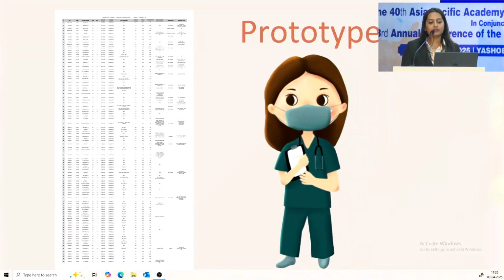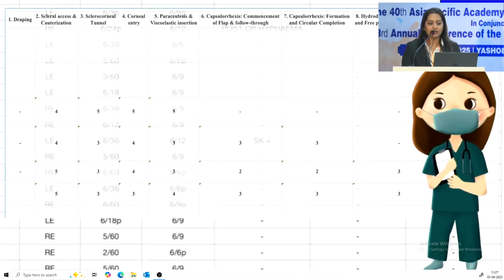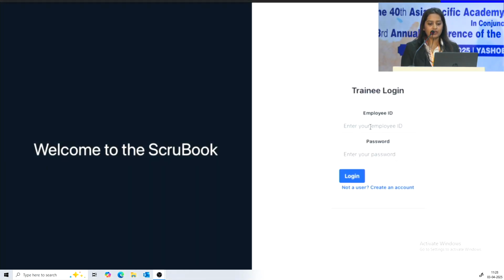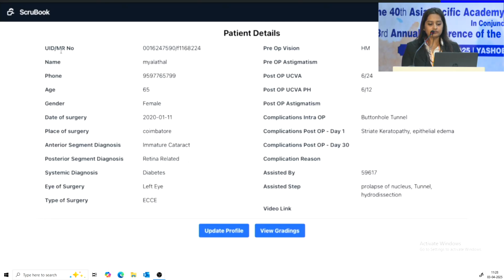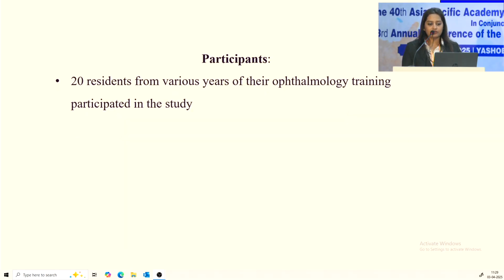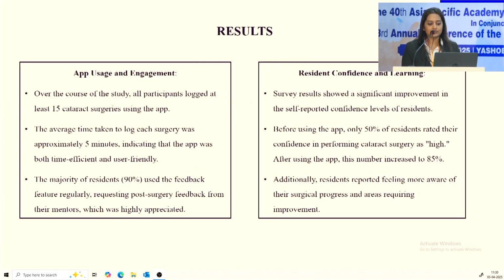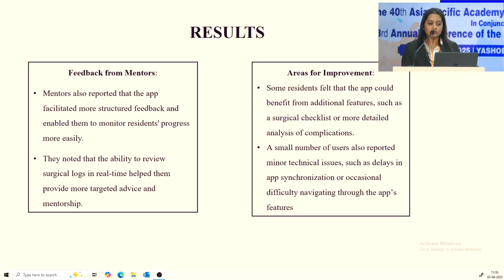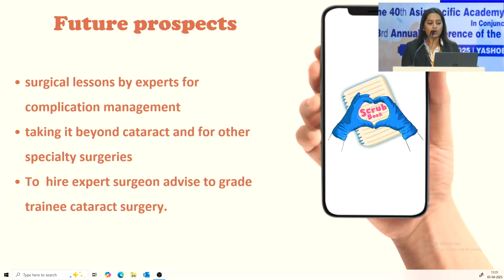AIOS2025 FP Comprehensive II FP2205 Dr Hirika GOSALIA Scrub Book a Perfect Surgical Digi Logbook....